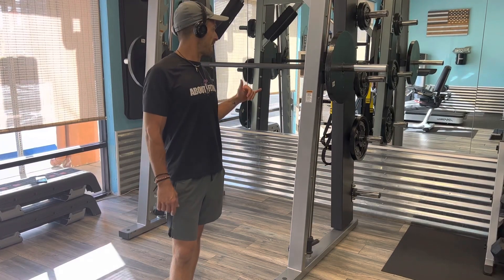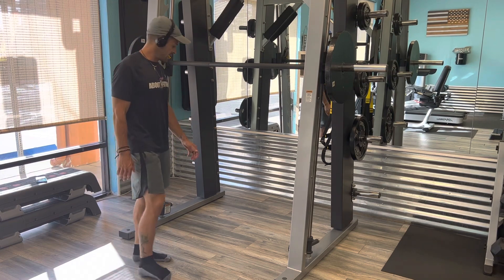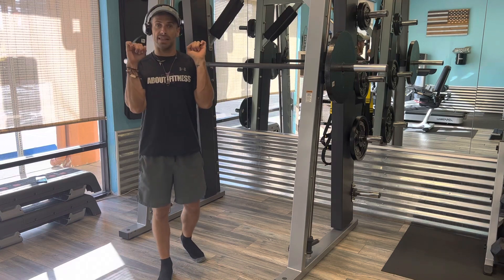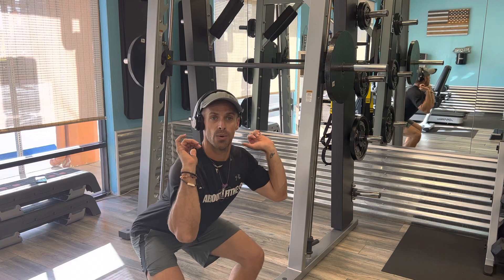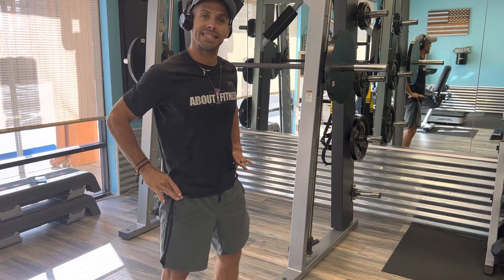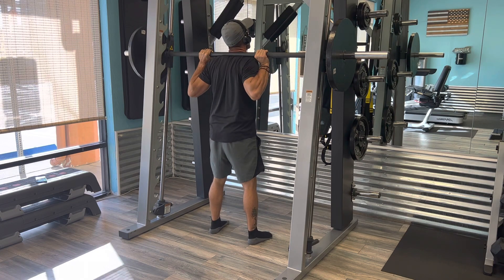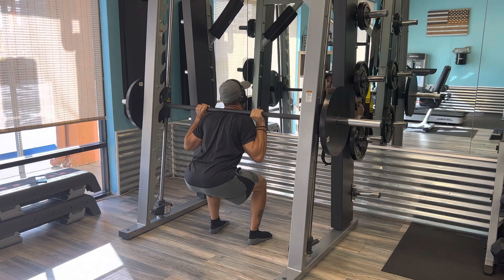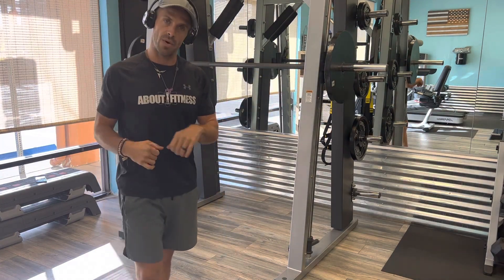Smith Machine Back squat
Position the bar just below shoulder level and adjust the safety stops right above knee height.
Place your pinkies on the smooth ring of the barbell.
Get under the bar and position at the base of your traps looking straight ahead.
Unrack the bar by rotating your wrists to remove the safety hooks.
Take a deep breath and keep your elbows in line with your torso.
Descend by simultaneously pushing the hips back and bending the knees.
Once your thighs reach parallel with the floor, reverse the movement by driving your feet into the floor and flexing your quads.
Finish the lift by exhaling as you fully extend the hips and knees.